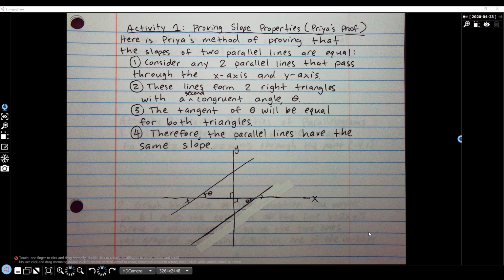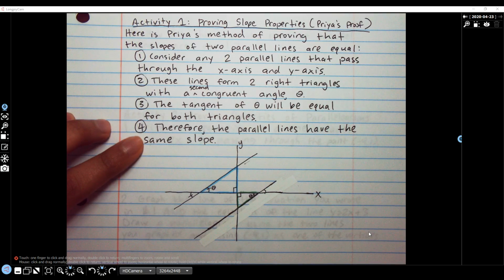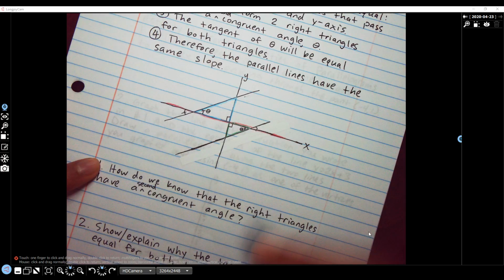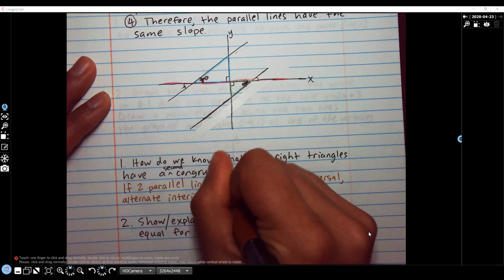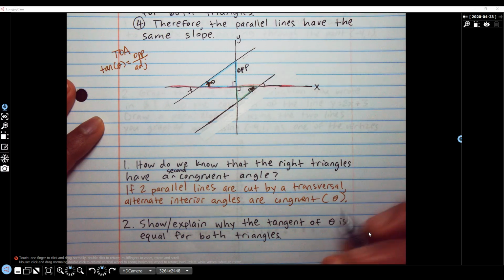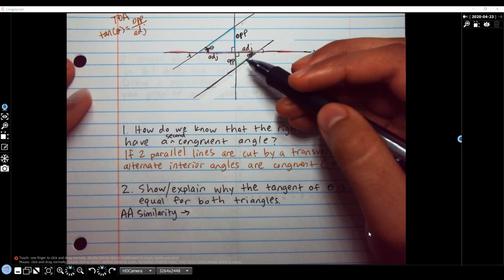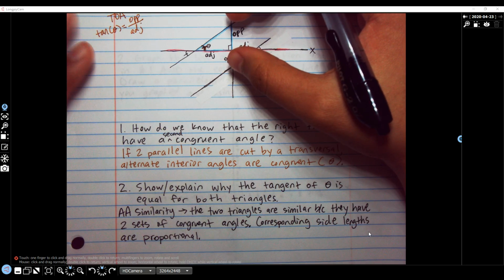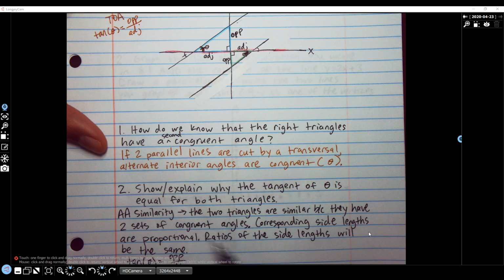Lesson 6.7 Activity 1: Proving Slope Properties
Adapted from Illustrative Math
Lesson 6.7 Activity 1: Question#1-2